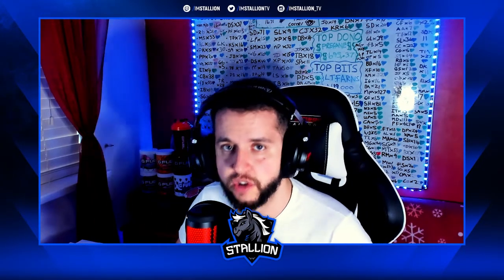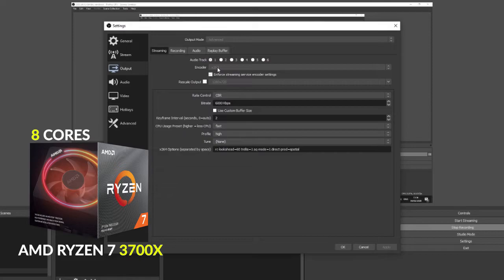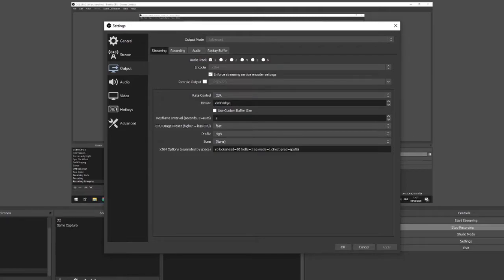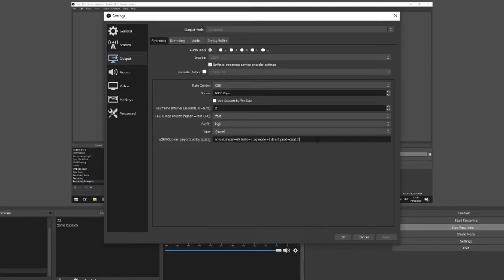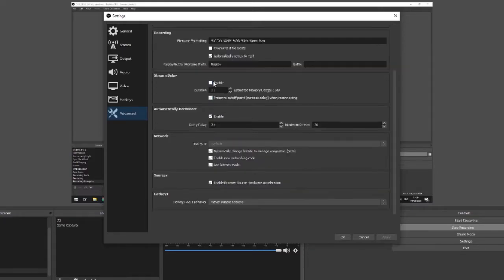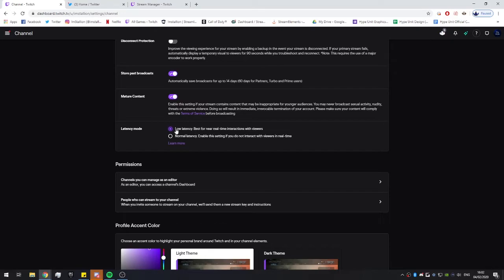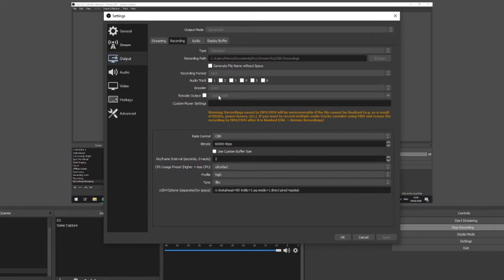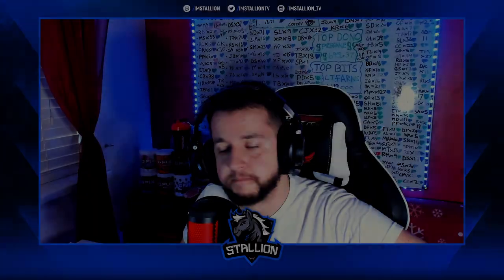My Recommended Streaming Settings for OBS Studio - 2020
For anyone who wanted to see the x264 options closer, copy and paste this into your OBS:

rc-lookahead=60 trellis=1 aq-mode=1 direct-pred=spatial

I'm a full-time Call of Duty streamer from the UK.
I'm live 5 times a week, you can find my full schedule